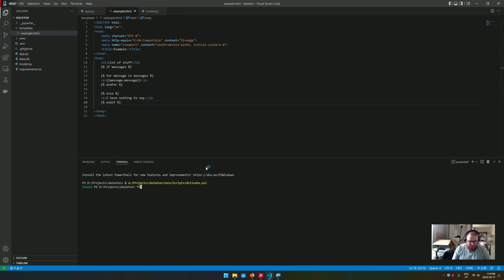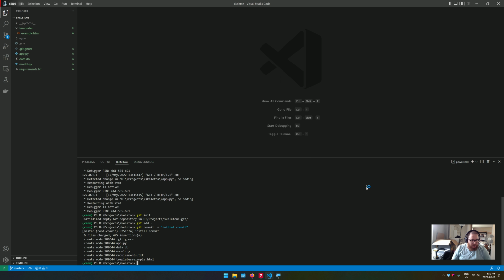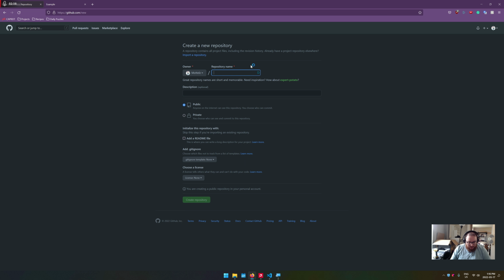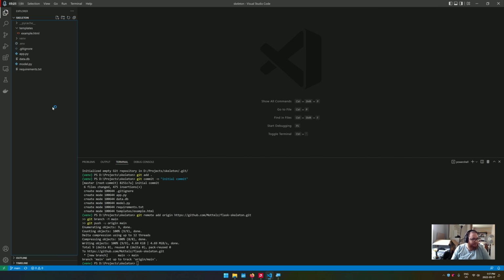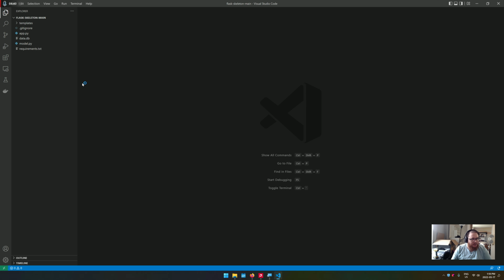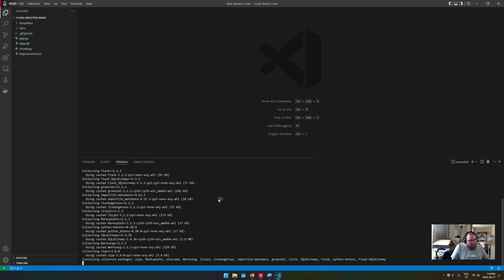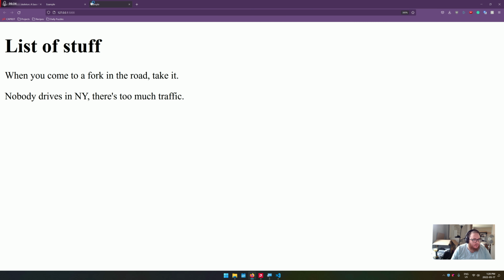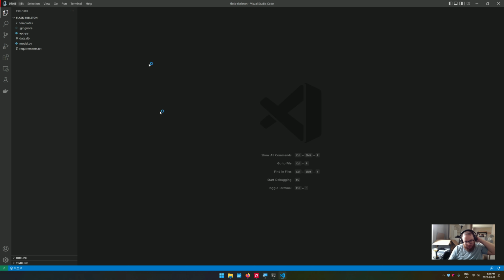Flask Project Outline Part 02